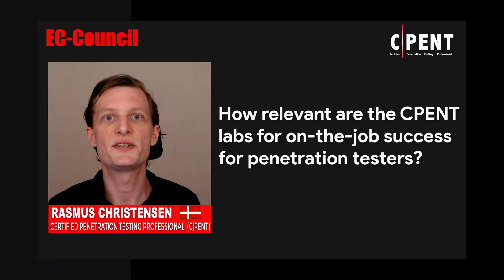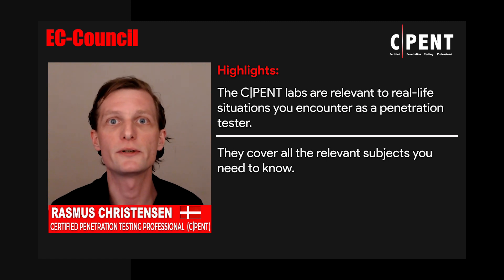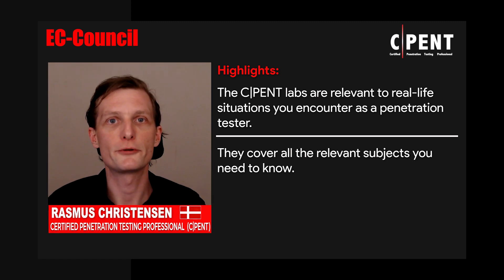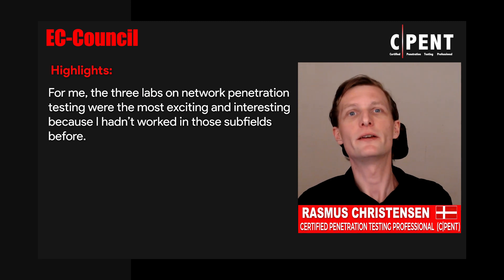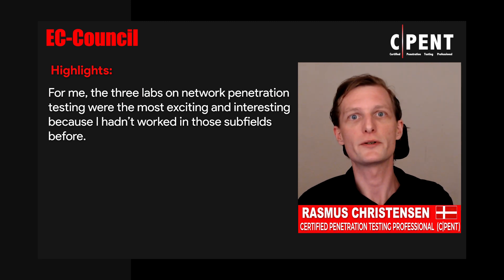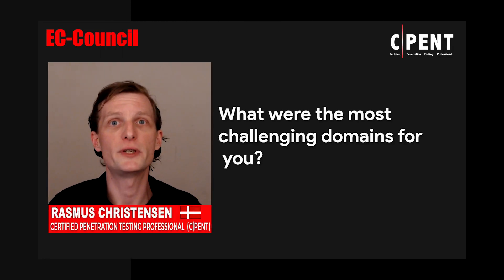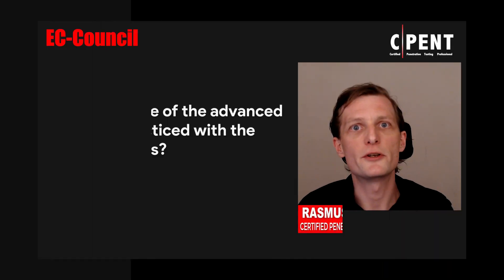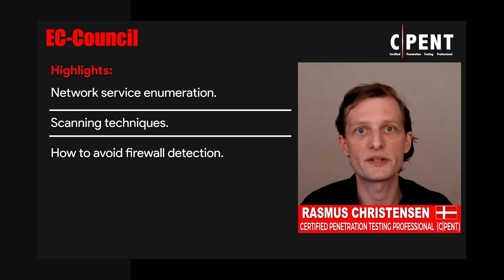C|PENT Labs Prepare Penetration Testers for Real-Life Scenarios | Rasmus Christensen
Rasmus Christensen, a cybersecurity professional, shares how EC-Council’s Certified Penetration Testing Professional (C|PENT) labs helped him gain practical knowledge and enhance his skills. In the video, he talks about his top three C|PENT labs, advanced techniques, his most challenging domains, and more.

He says the C|PENT labs and practice range allowed him to apply his training to real-world threat scenarios. Rasmus also advises aspiring cybersecurity professionals to take advantage of the labs to ace the C|PENT exam.